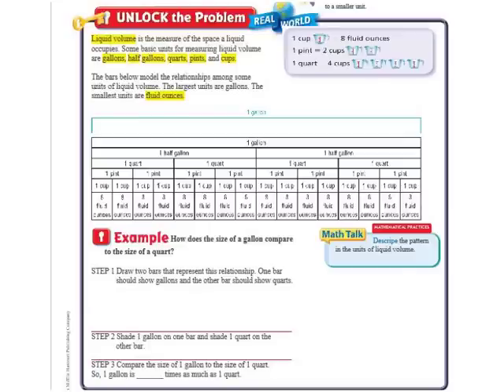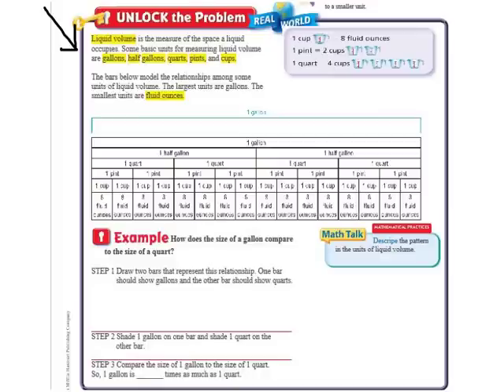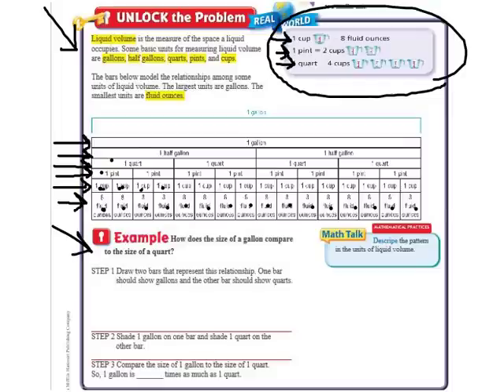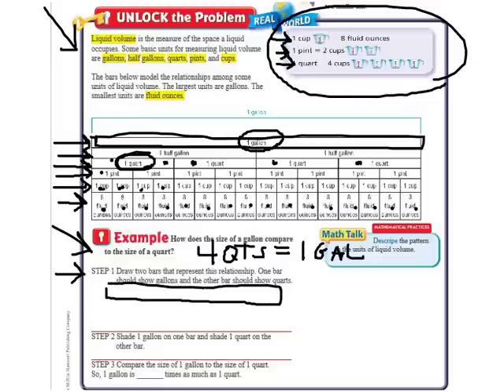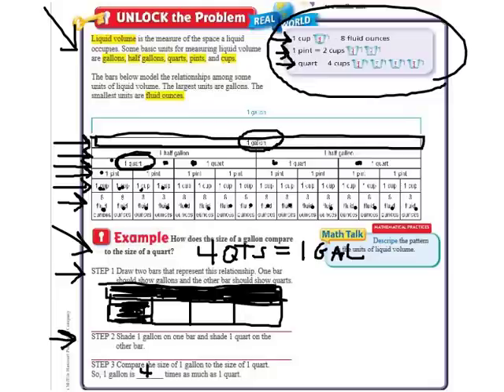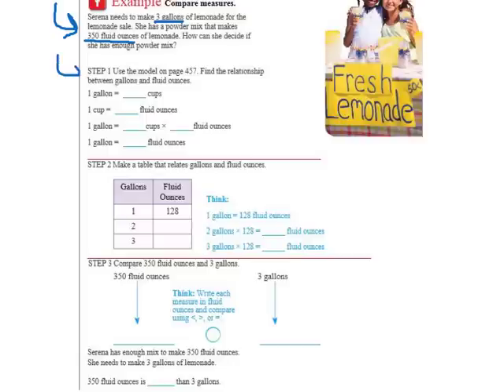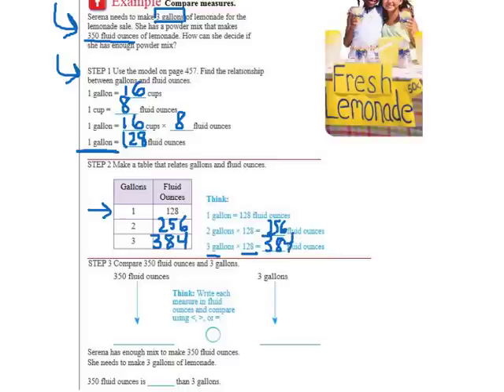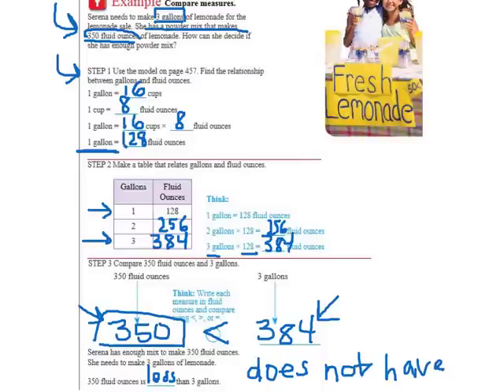Go Math 12.4 Customary Units of Liquid Volume